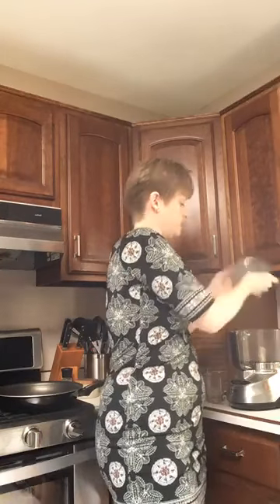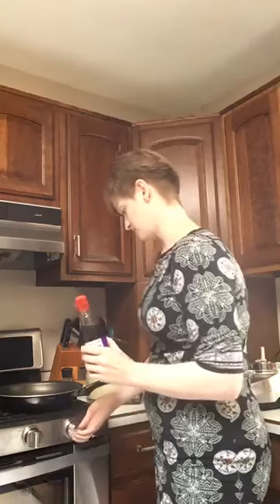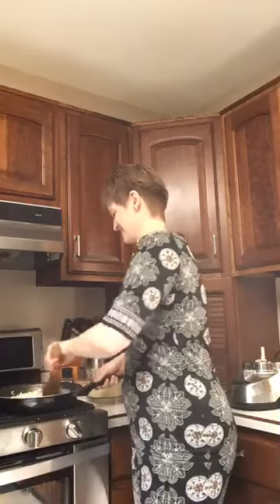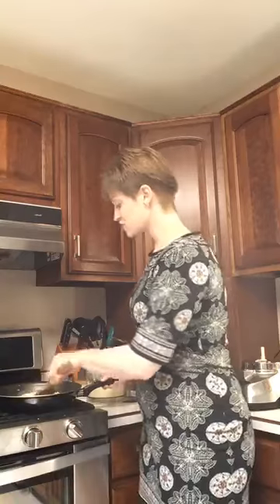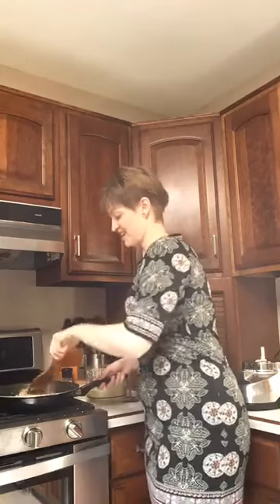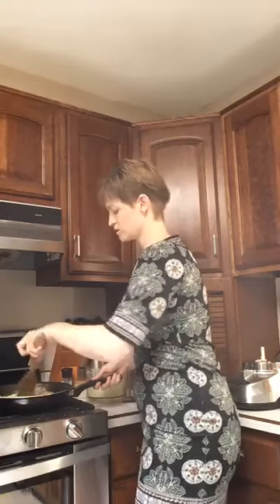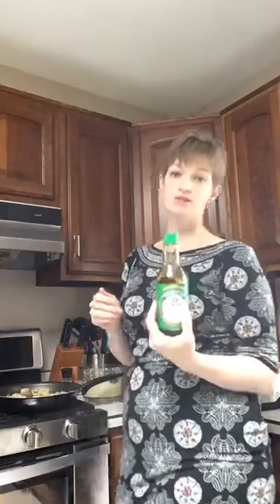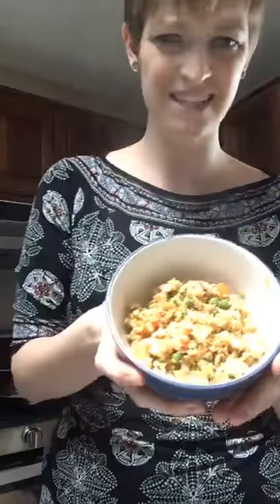Cauliflower Fried Rice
Memorial Weight Loss and Wellness Center makes a healthy alternative to fried rice with their cauliflower fried rice recipe.